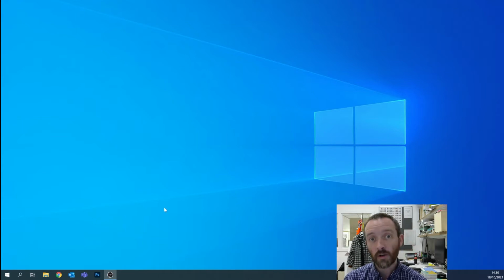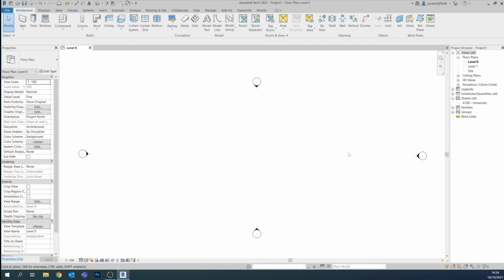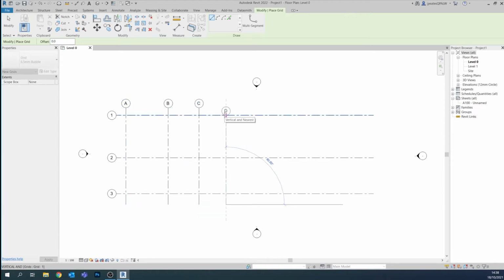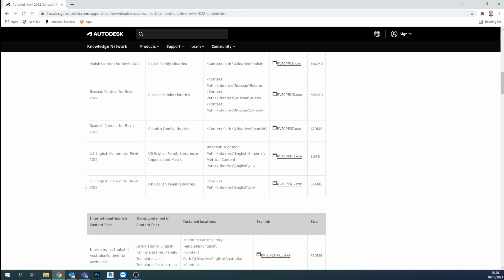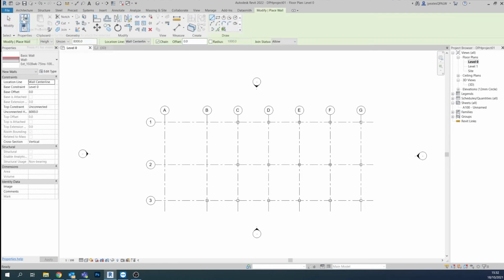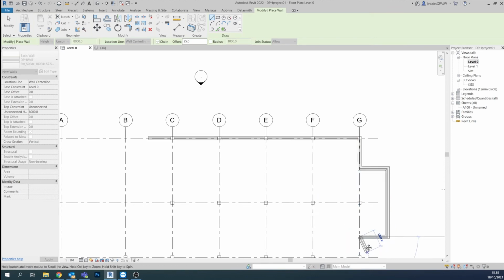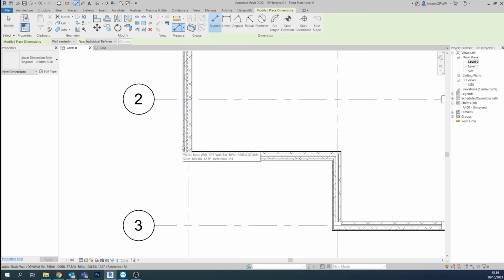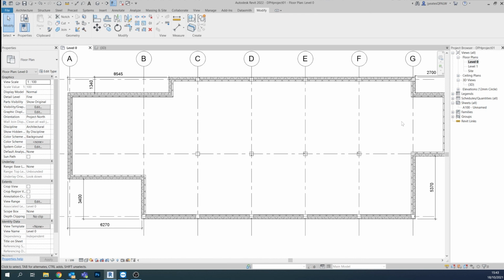Revit Introduction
These Revit videos aim to provide an introduction to Building information modelling for Interior Architecture.